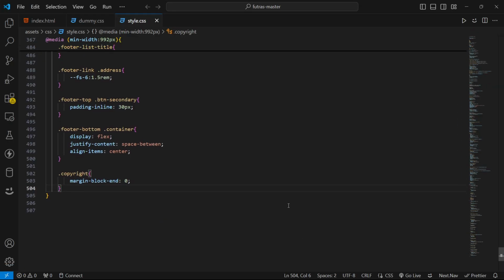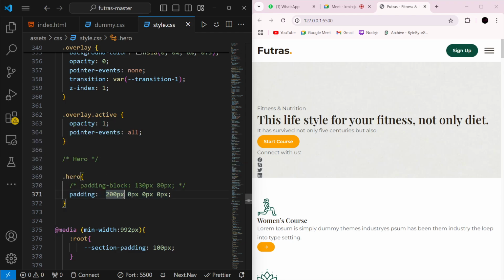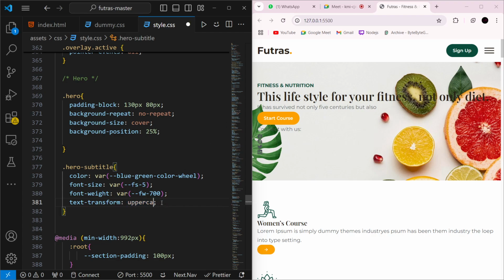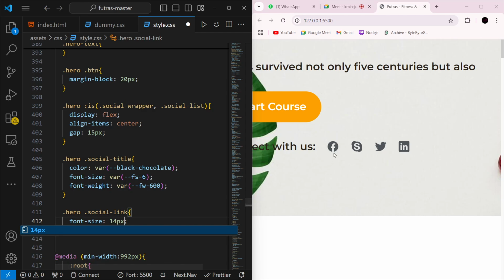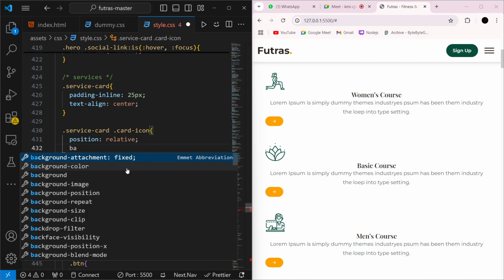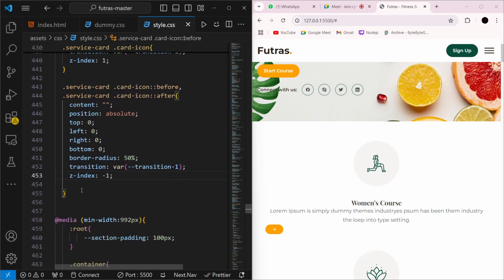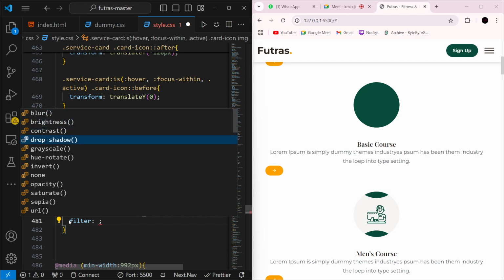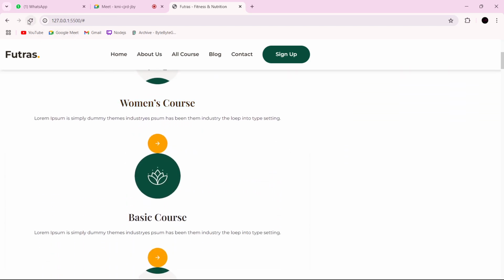CSS - Part 4 (2024 -10-17)